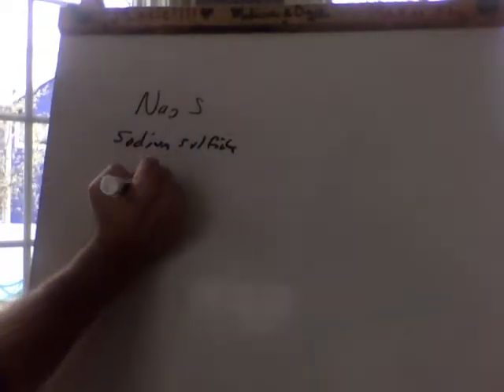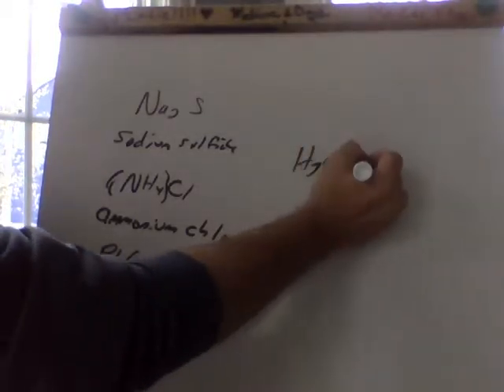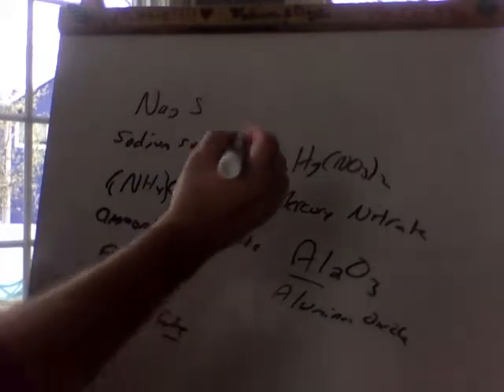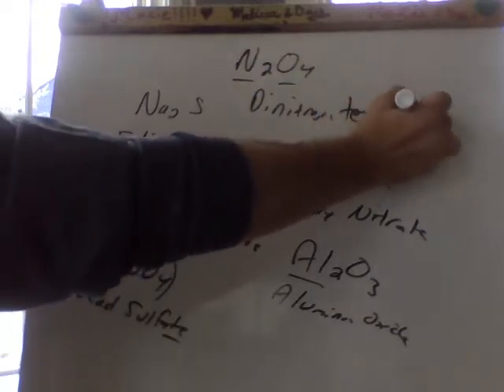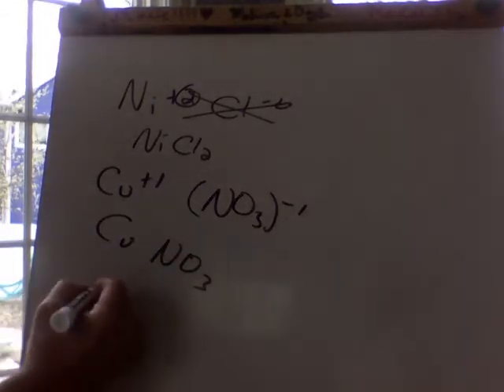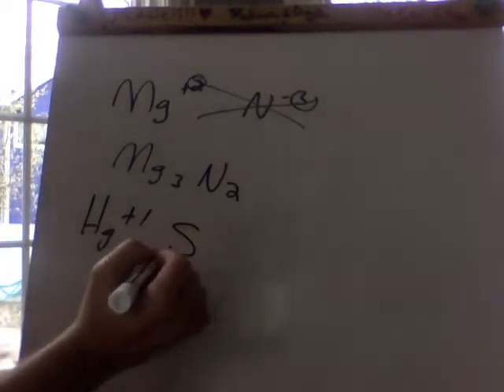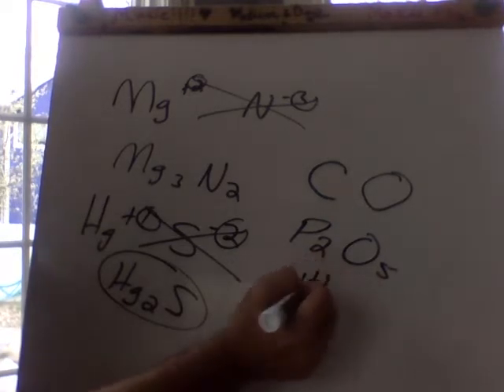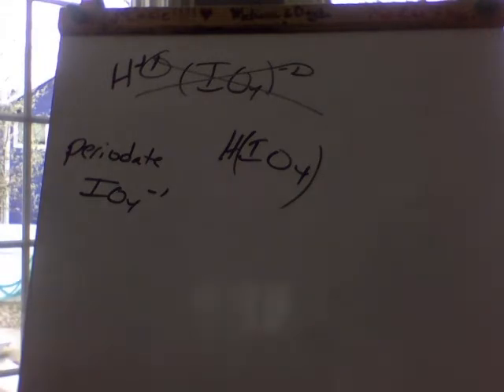naming and writing review 2